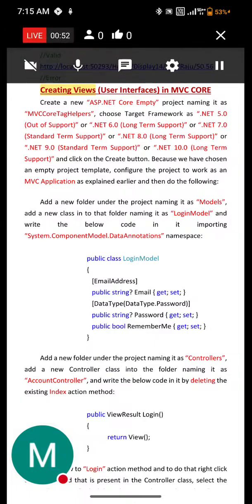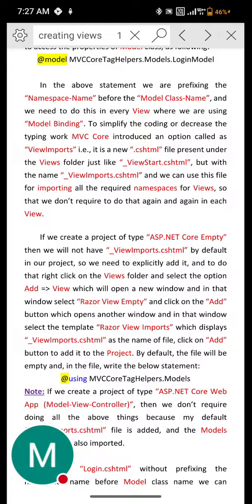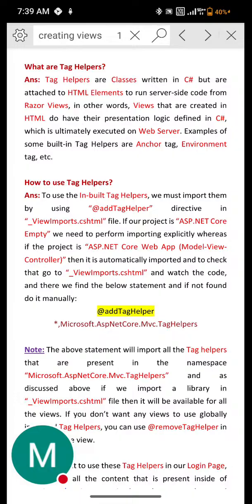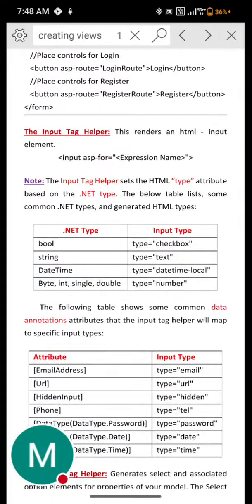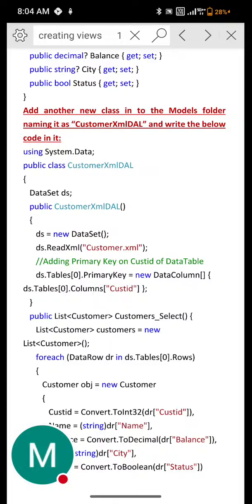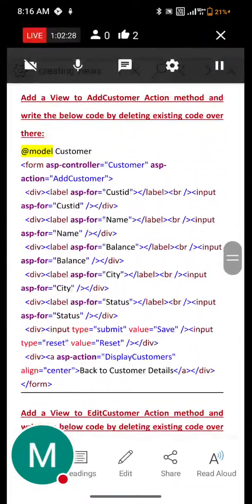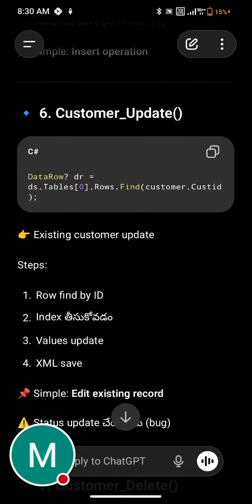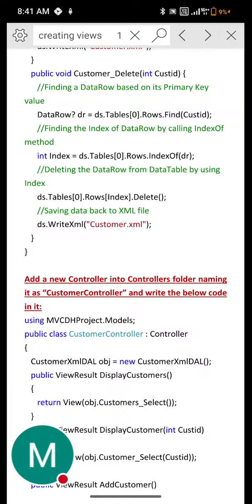MVC CORE LEARN WITH ME . NOTES. MVC CORE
I am learning from notes and chat gpt . so u can learn with me discuss.